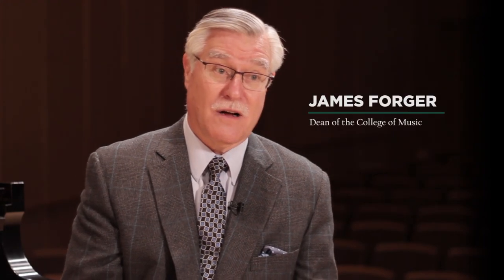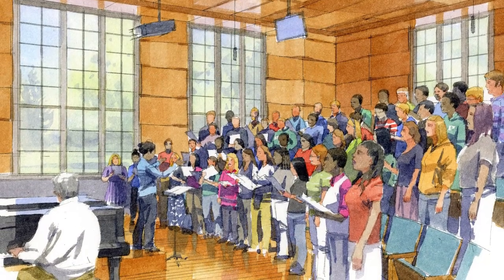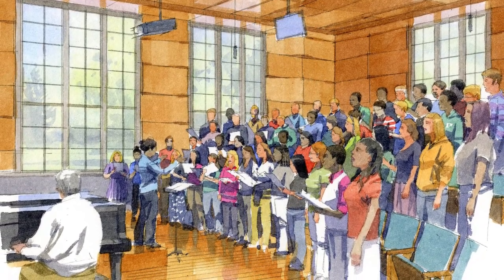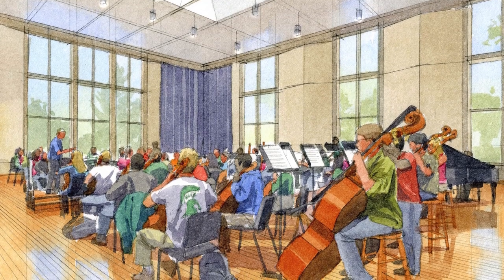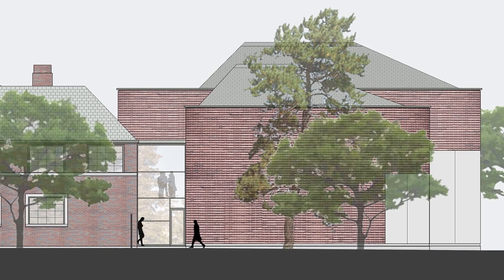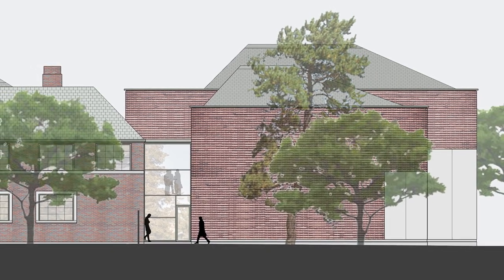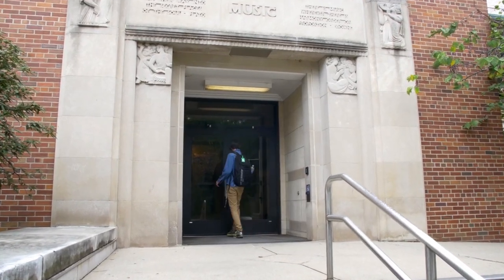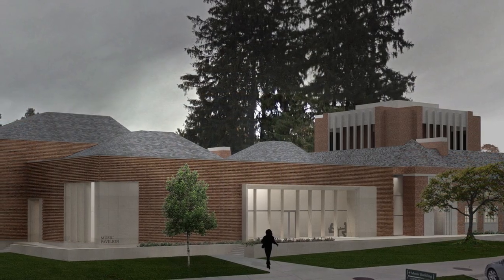The art and science of transforming MSU’s College of Music facilities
The blueprint for the Music Pavilion Project are the work of the same team that transformed Cook Recital Hall and Fairchild Theatre. Principal architects, acousticians and acoustic engineers from Bora Architects and Kirkegaard Associates conduct their work through input from College faculty to maximize outcomes for the expansion and renovation plan.